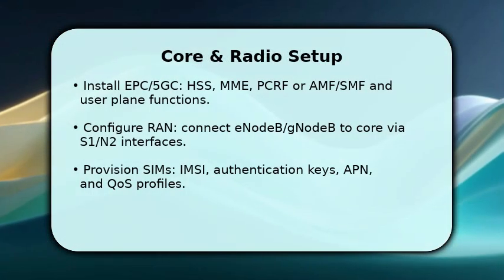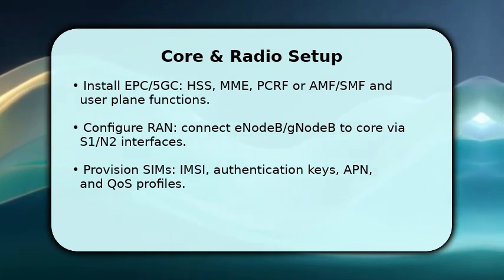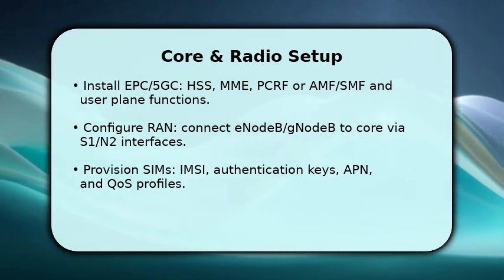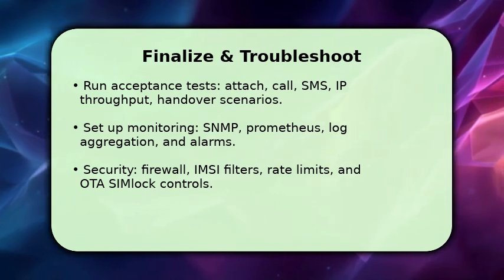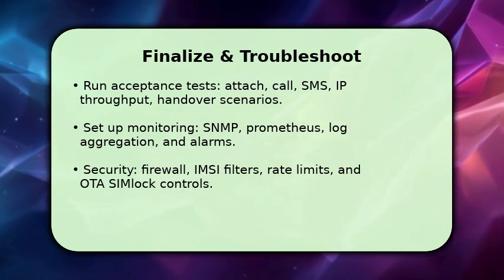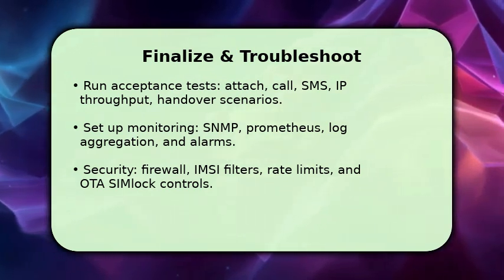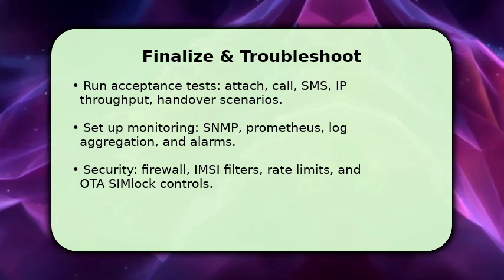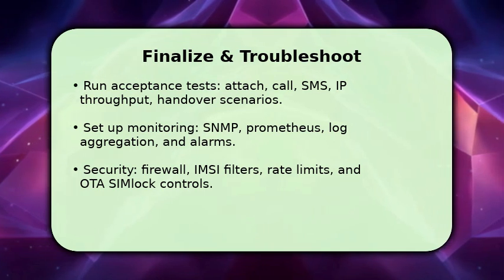How to Create Your Own Cellular Network - Full Guide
Dive into the world of telecommunications as we guide you through setting up your own cellular network. This comprehensive video covers essential topics such as understanding frequency bands, installing base stations, and configuring mobile devices for connectivity.